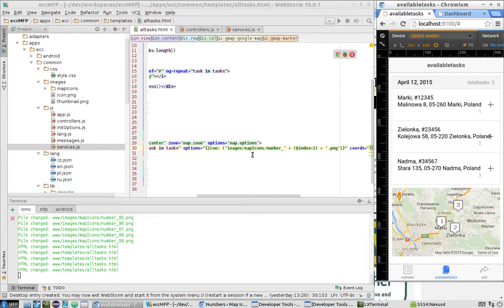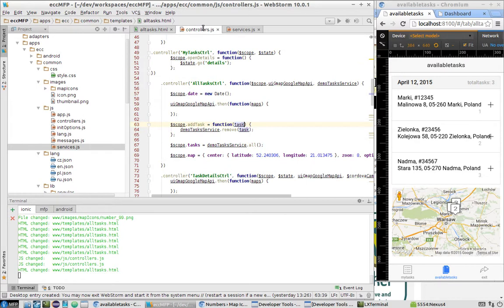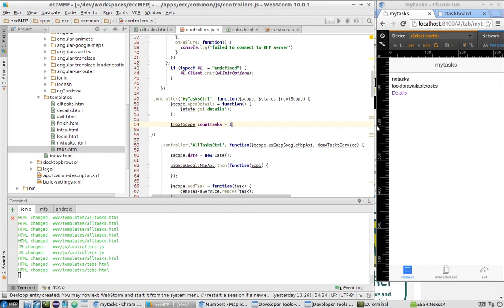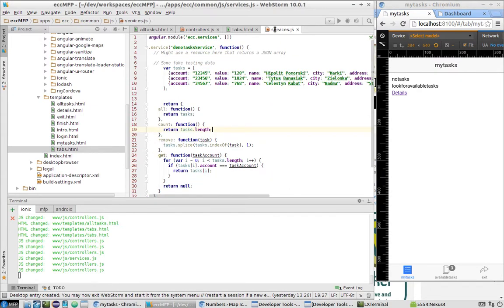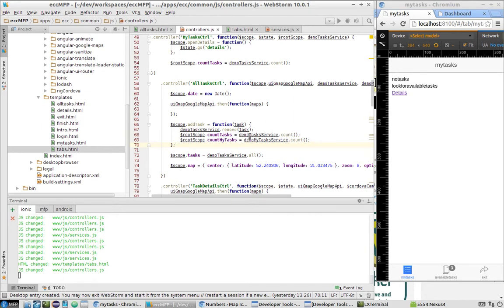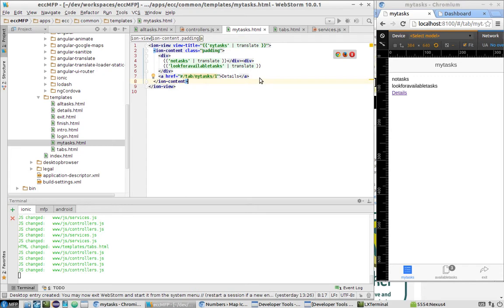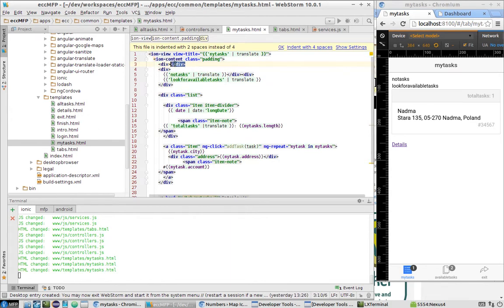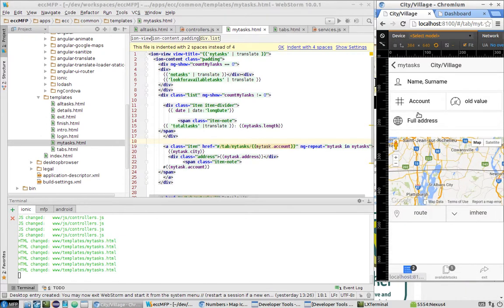Lab 2.18. IBM MobileFirst Platform practice seminar HD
**Task:** Create mytasks functionality to store currently taken tasks and prepare badges for showing active tasks

**Description:** Add logic for taking tasks from list of available tasks and count & display currently active ones with badges